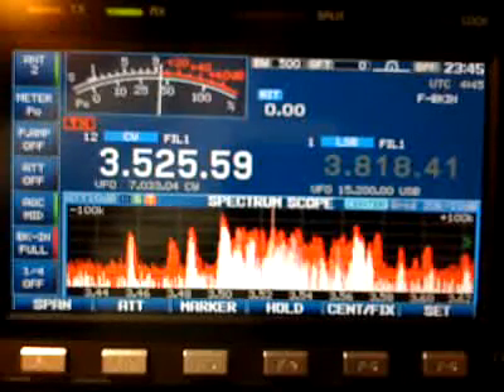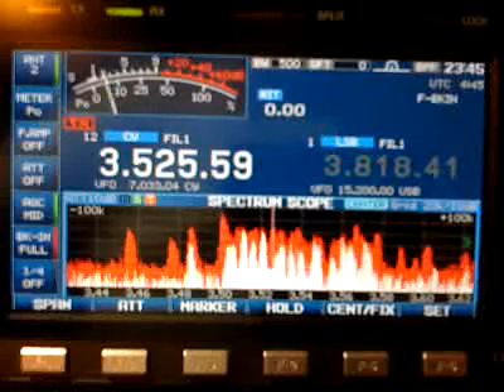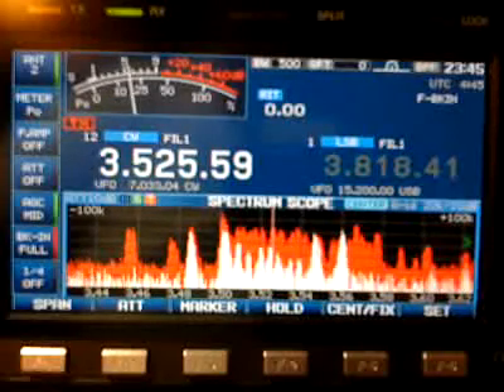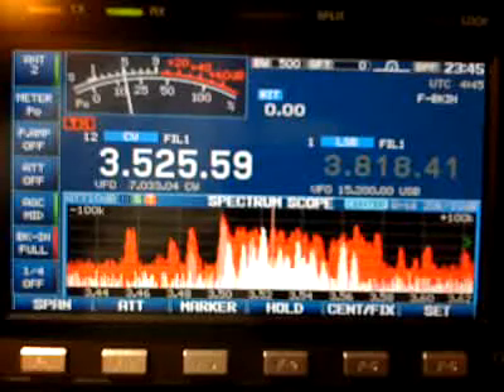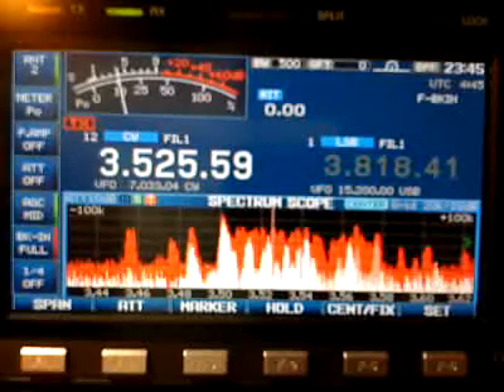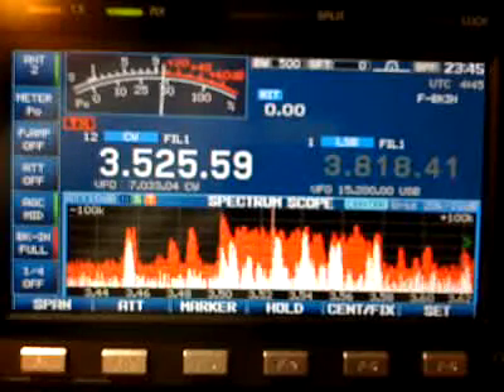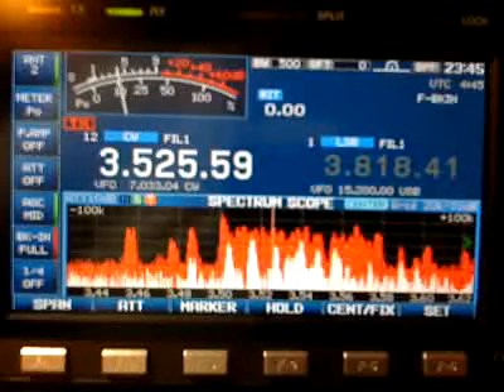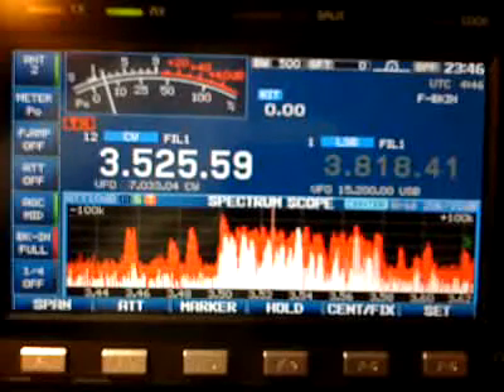Testing ICOM 7600 Filters in CW mode.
Icom 7600 CW test during the CQWW CW 2010 contest. Checking out the filters down to 50hz!